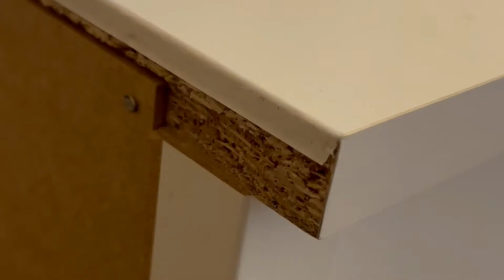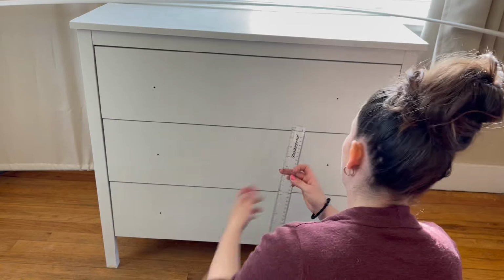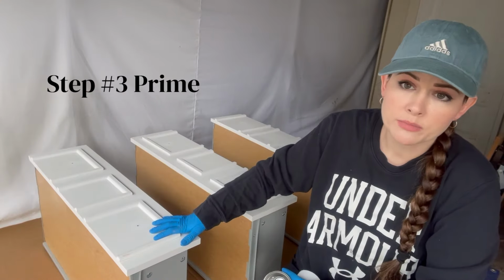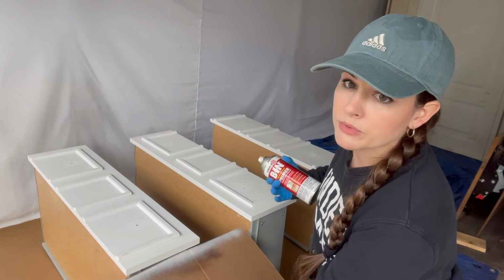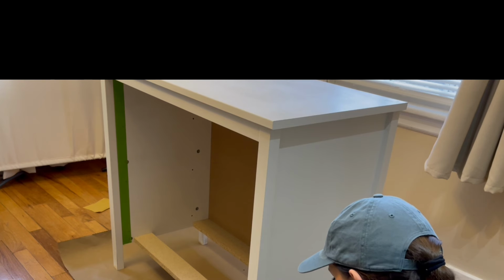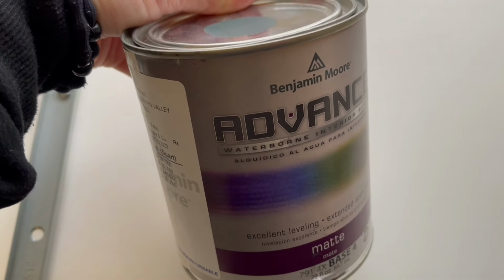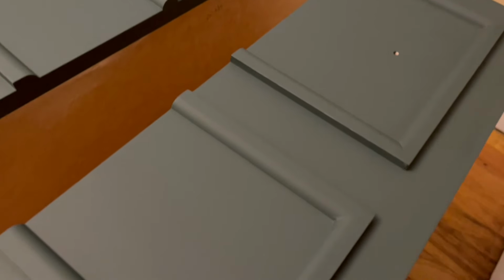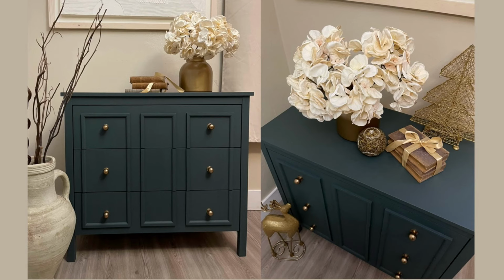How To Paint LAMINATE & PARTICLE BOARD|| IKEA Furniture Makeover!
This simple Ikea dresser I picked up gets a huge transformation! I'm going to take you through the steps and products you'll need to create a long lasting, gorgeous finish on any laminate & particle board furniture!

-Crystal :)

Products:
✅Paint color: ​⁠​⁠​⁠@benjaminmoore  "Hidden Falls"
✅Zibra paint brush @HomeDepot
✅Whizz foam roller - Lowes
✅Blue sponge
✅Bronze knobs
✅Minwax Polycrylic water base matte @lowes

*This video is not sponsored, but some affiliate/associate links may be used and purchases made through these links may earn this channel a small commission at no extra cost to you. Thank you so much for the added support this gives my small home business!
Please remember to follow product and tool usage, at users discretion.